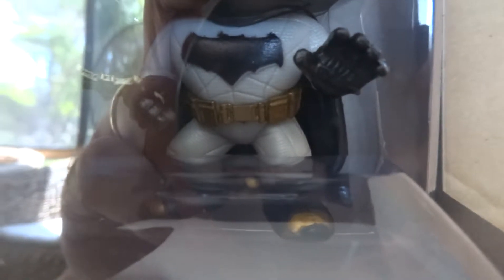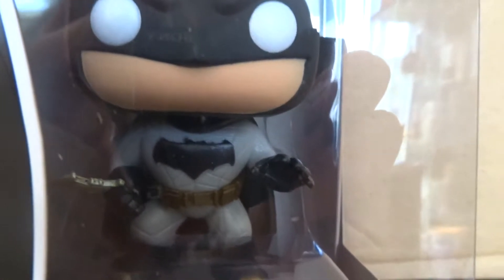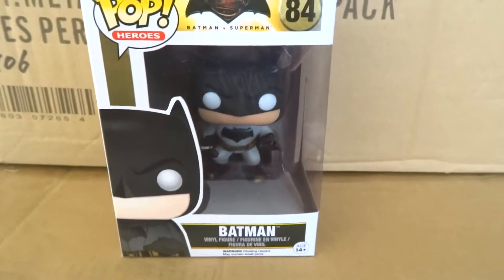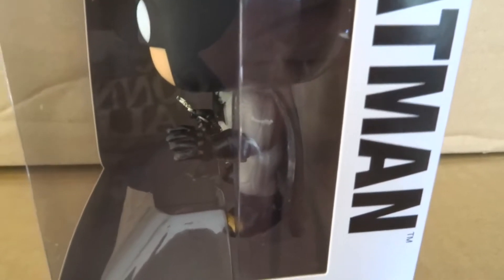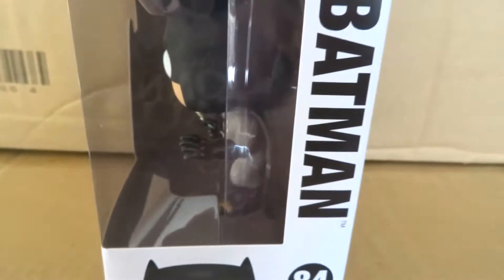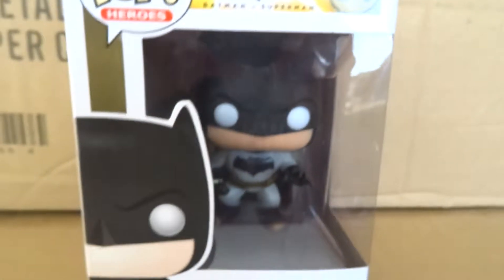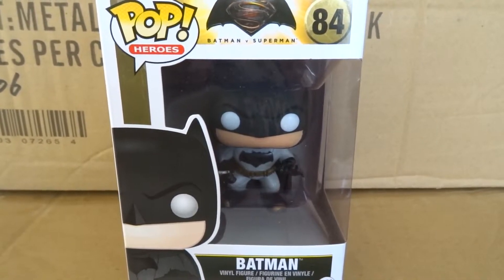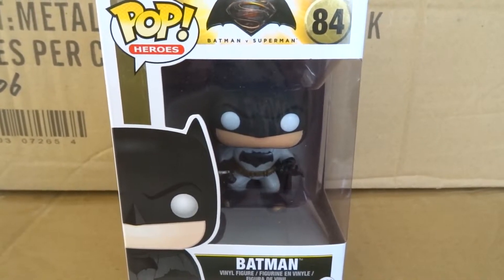Batman Pop Vinyl Batman V Superman